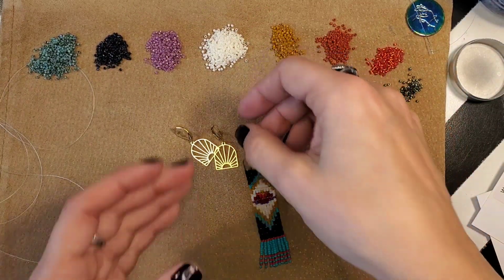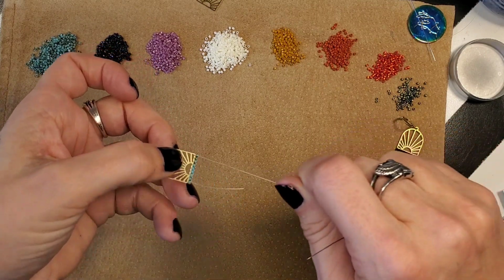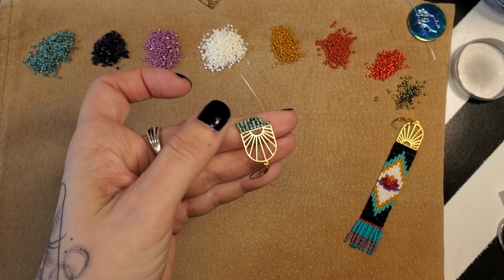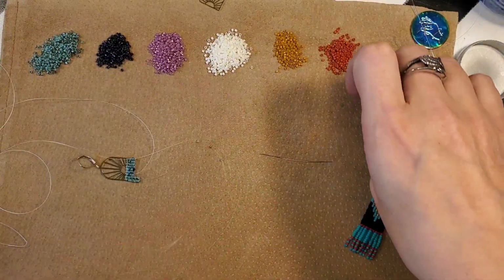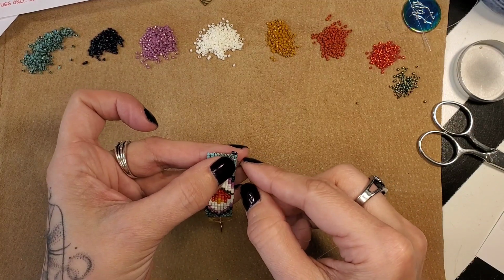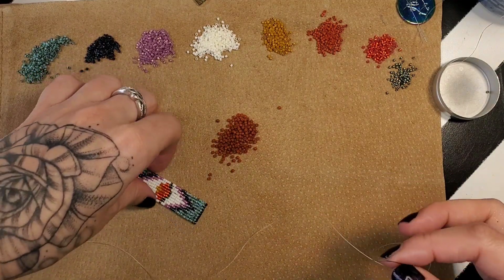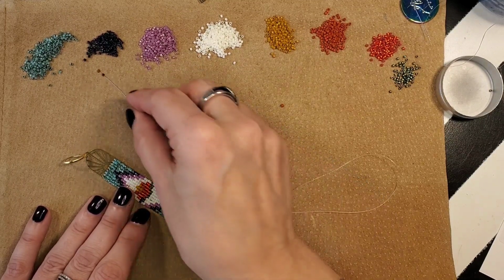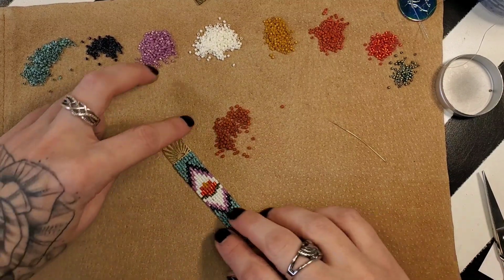RISING LOTUS Tapestry Earring Kit : Cookie Stitch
learn to do my version of Square Stitch that I call Cookie Stitch.